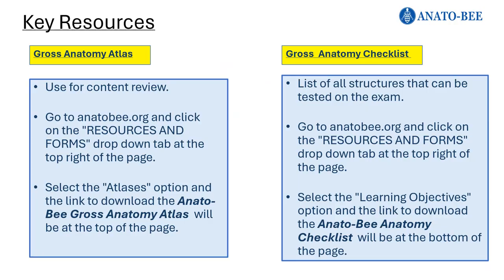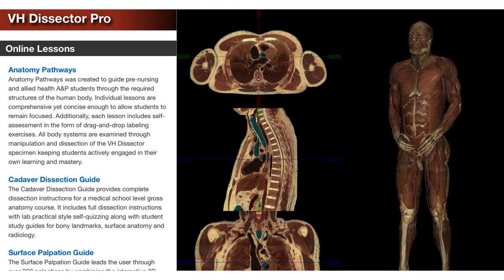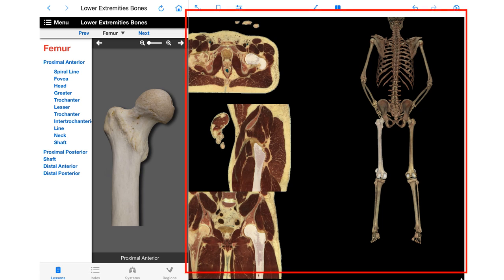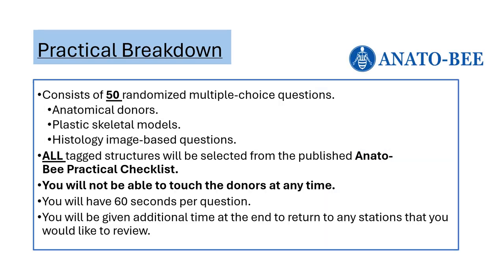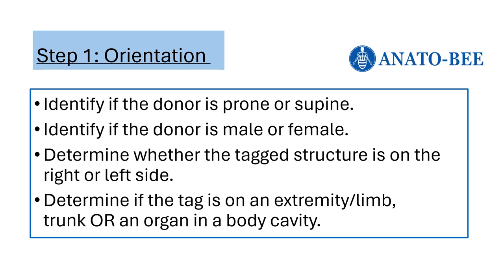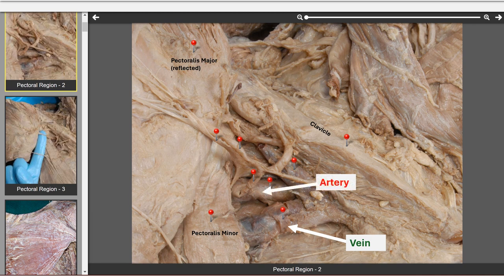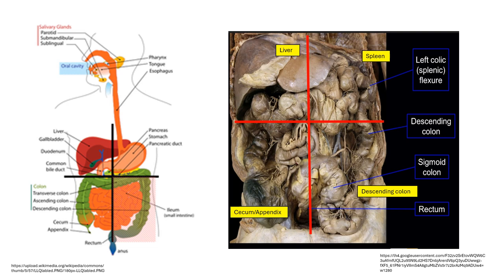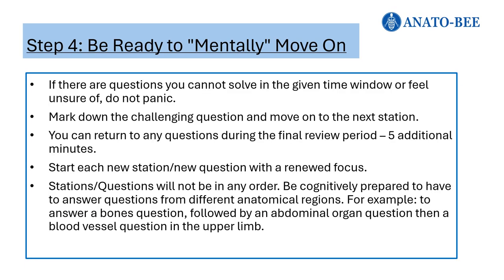Test-Taking Strategies for the Anato-Bee Regional Competition: Anatomy Lab Practical Exam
This short video provides useful tips for success in an anatomy practical setting.

We would like to thank and credit Toltech for providing donor images and the VH Dissector interactive anatomy software utilized in this video. Additionally, we would like to express appreciation to Drs. Alsup and Fox for their work in the publicly available BlueLink Images from the University of Michigan, and the donors of the University of Michigan Anatomical Donations Program (UM-ADP).

Anato-Bee would finally like to thank the creators of this video: Willima Van, Josh Mikos, Sanjay George, and Liron Fedida, MS1s of Drexel University College of Medicine at the time of publication.